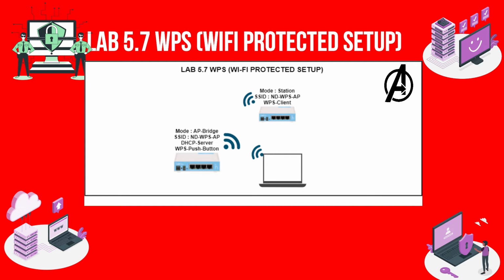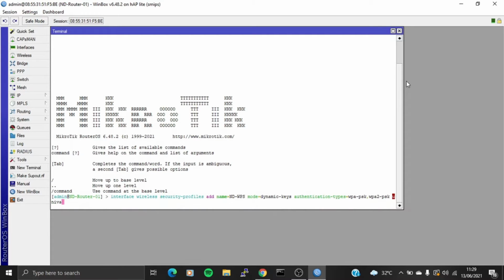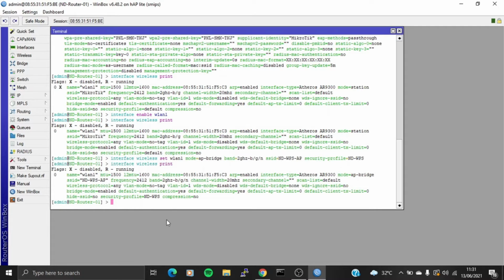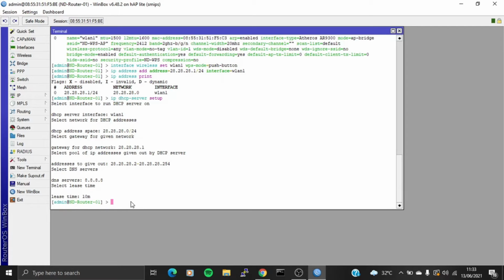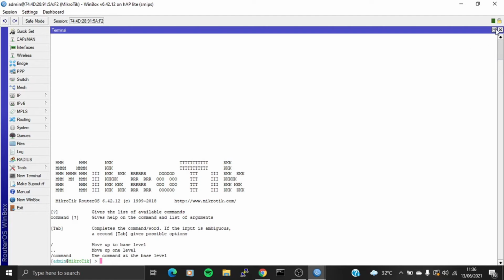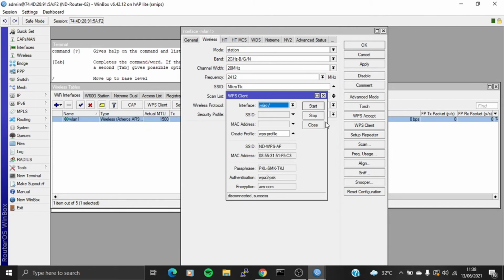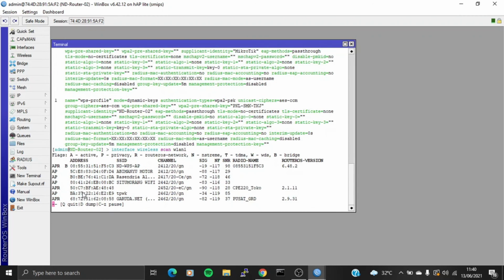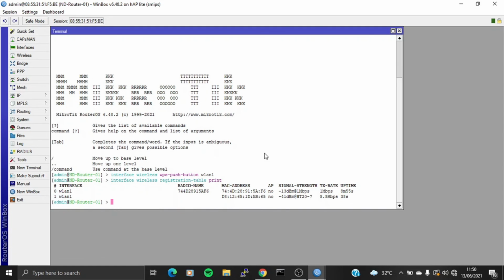LAB 5.7 WPS (WIFI PROTECTED SETUP)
Halo, jadi pada pertemuan kali ini saya akan menjelaskan tentang bagaimana cara mengkonfigurasi wps, simak baik-baik yaa!